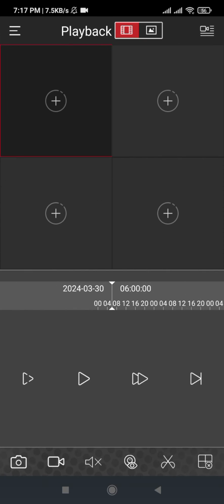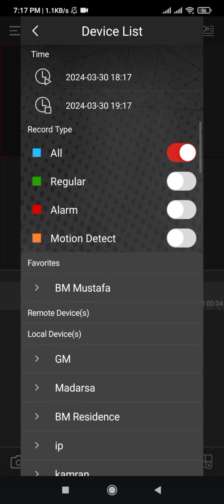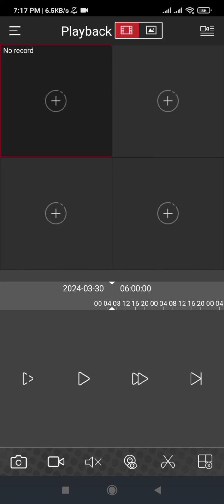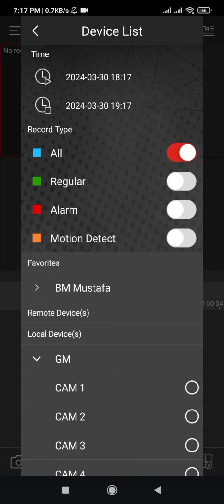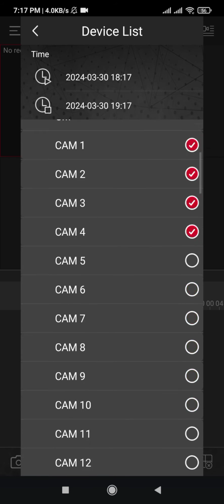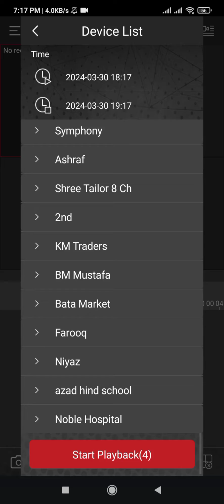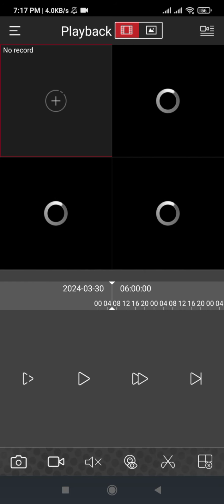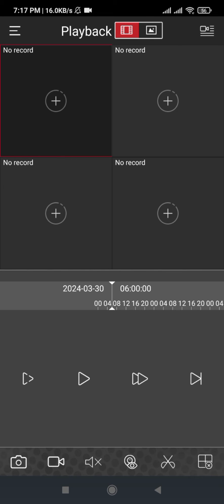GCMob Playback No Record Problem | CCTV Playback Not Working In Mobile